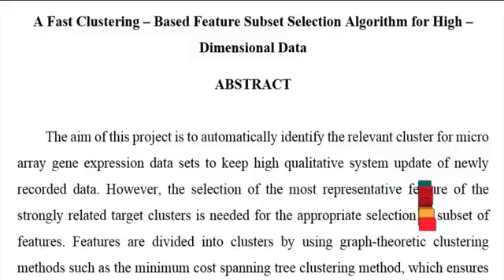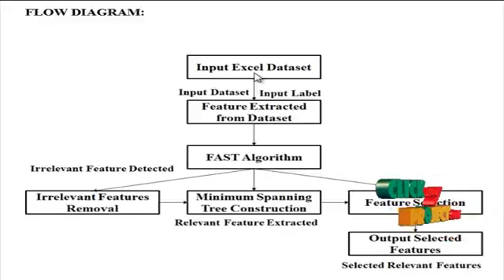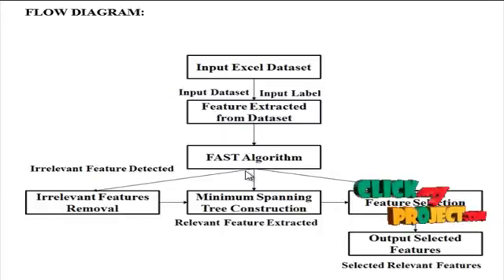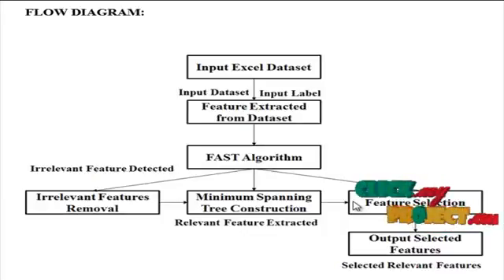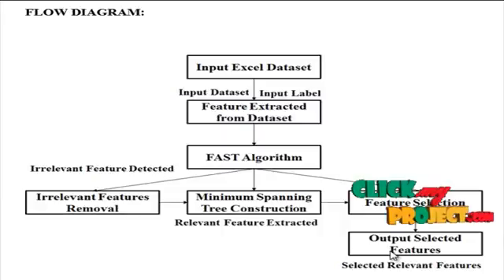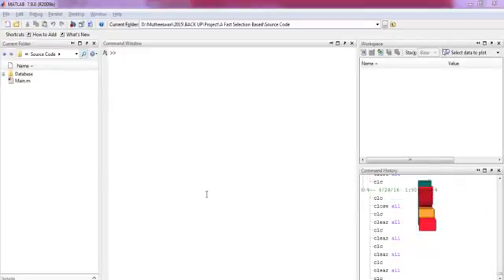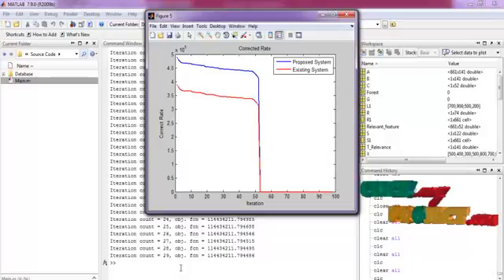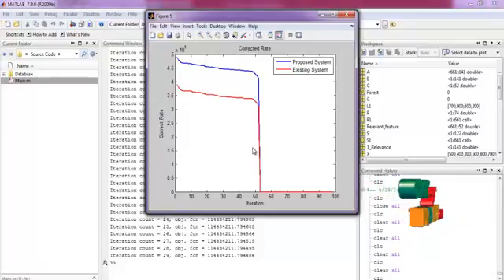A Fast Clustering-Based Feature Subset Selection Algorithm for High-Dimensional Data